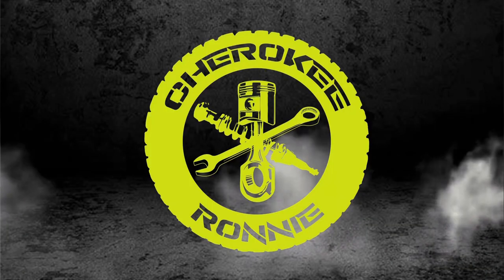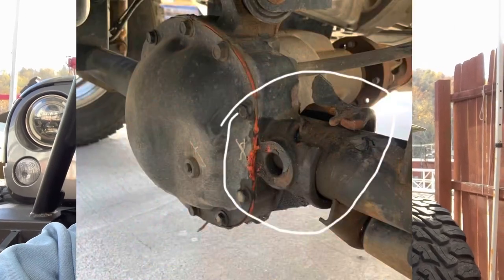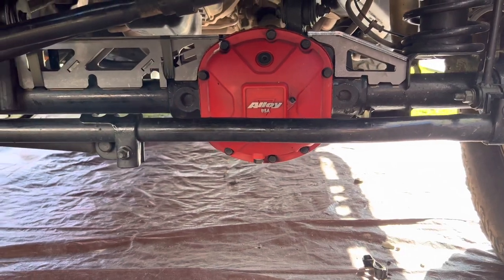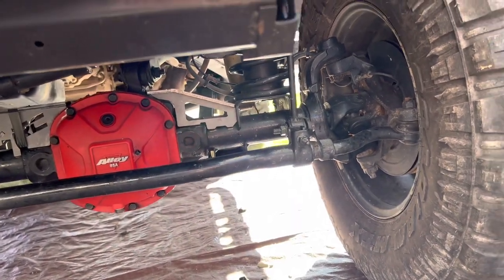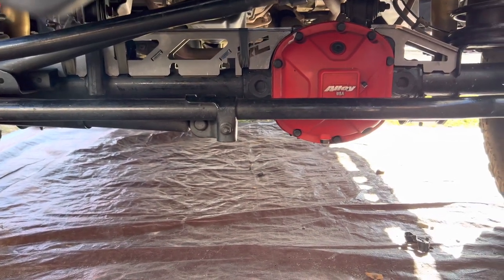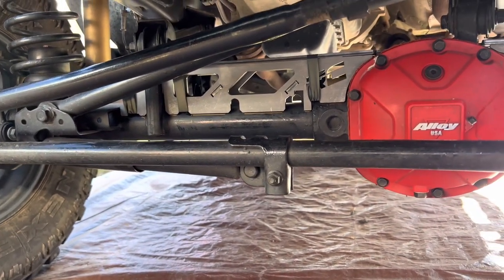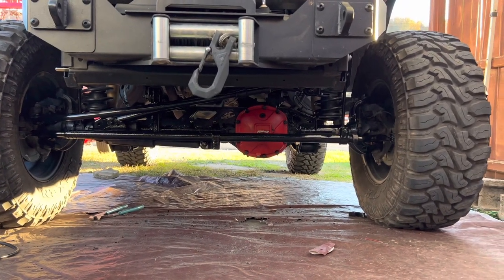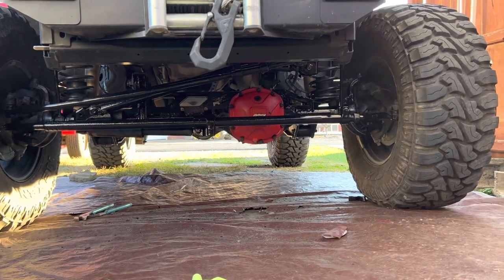the first modification you need to do after putting big tires on your jeep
Over-the-axle trusses are the most popular for those who 'wheel often in challenging terrain. A major benefit of this type of truss is that they create no reduction of ground clearance under the axle. They do require space above the axle however, so you have to take into consideration the amount of upward travel that your rear axle has, and compare it with available space. If your rig has too little space above the axle, the truss may grind into the underbody of your rig at full compression. Over-the-axle trusses come in two varieties--bolt-on and weld-on.
Everyone has his own favorite type of truss, and all will help strengthen your housing to a degree. Most 'wheelers who hit the trail often agree that the most effective axle truss is a weld-on, over-the-axle truss. You can fab one of these yourself, but only if you have a thorough working knowledge of welding and fabricating. Screwing up a weld-on axle truss most likely will cause significant damage to the axletubes, resulting in expensive repairs. If you don't have the skills necessary to build your own, there are a number of aftermarket manufacturers that can build one for you, and there are several who offer beefy over-the-axle bolt-on units that you can install yourself.